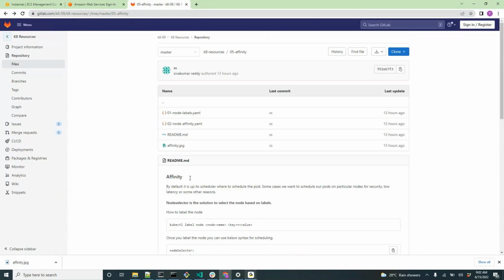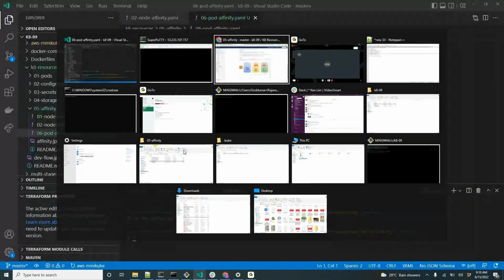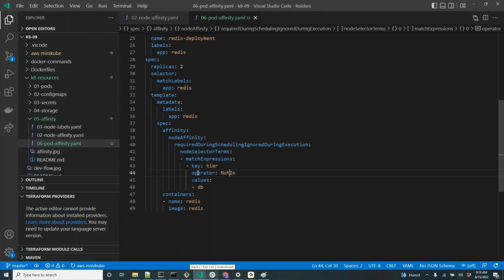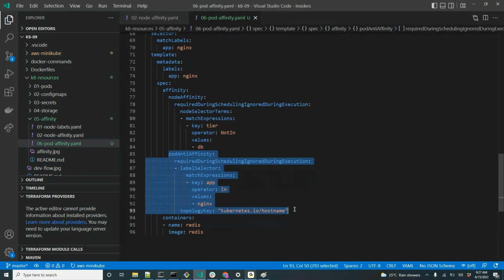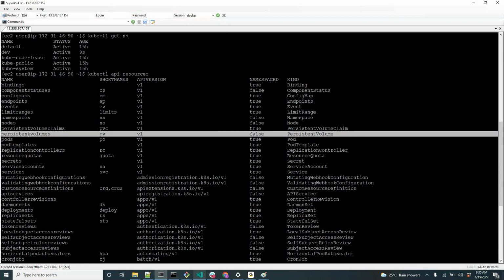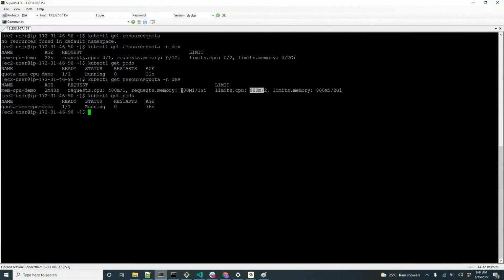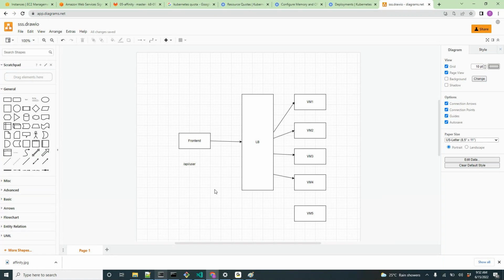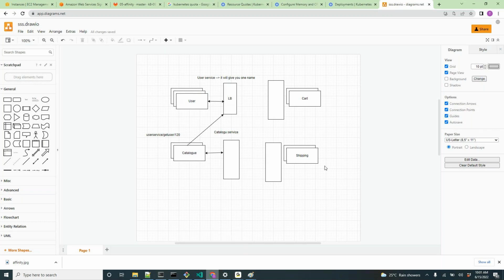15 JUN 2022 Session 13